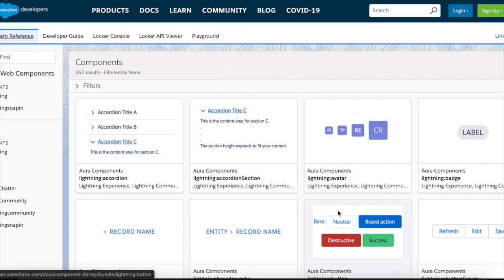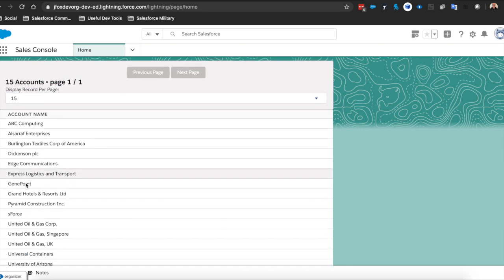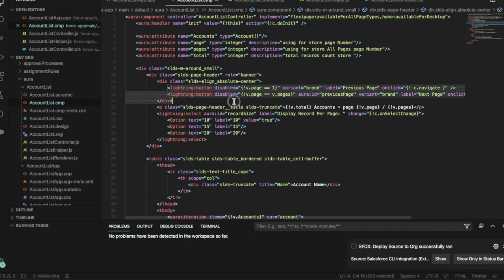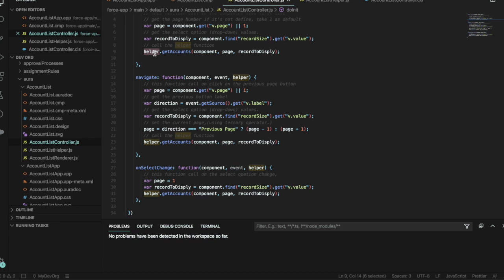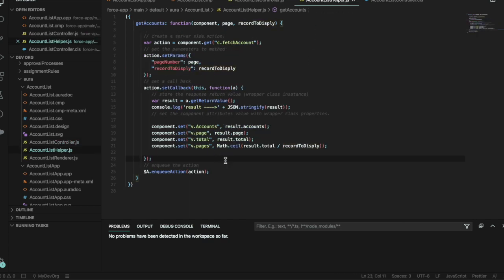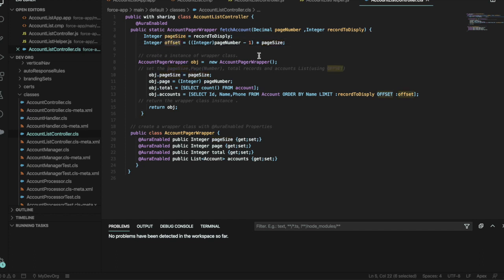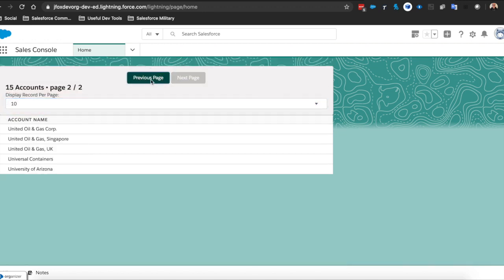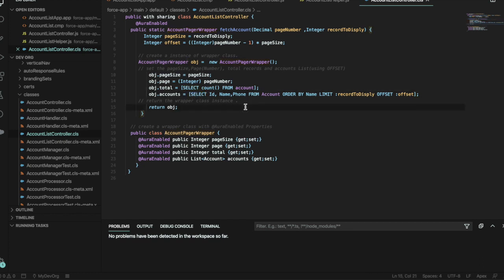Lightning Aura Components - Dynamic Record List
How to create an aura component to display a record list which is dynamic. Rendering the users choice of amount of records.